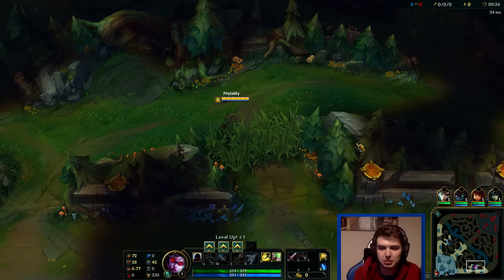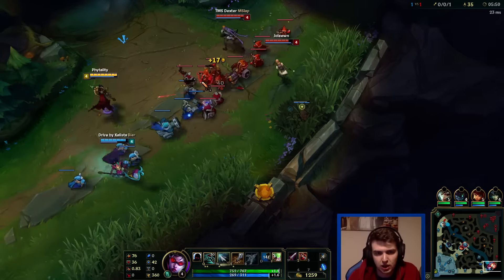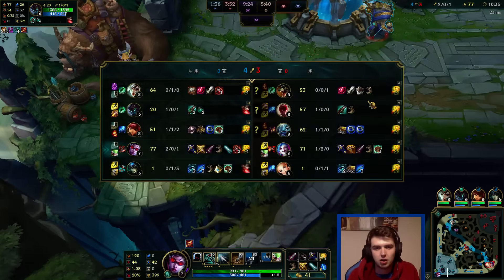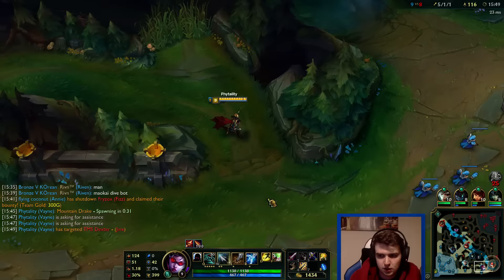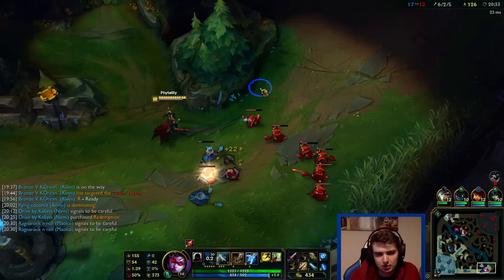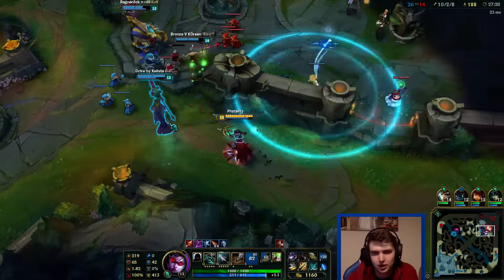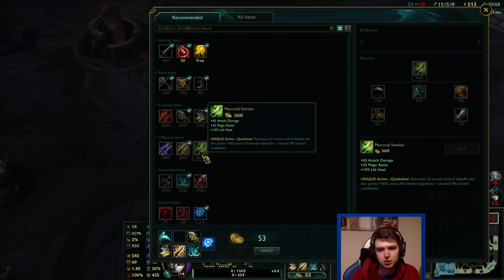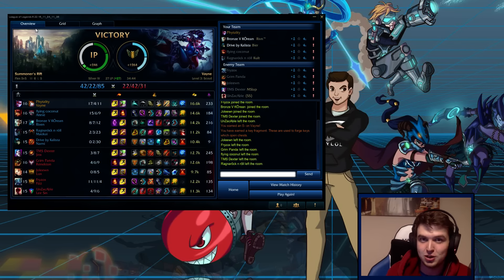100% CRIT VAYNE - PRE-SEASON FLEX Ep 9 (League of Legends)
100% crit vayne with a 1.4 second tumble!

Make sure you leave any feedback you have, I'll be reading it all!

100% CRIT VAYNE - PRE-SEASON FLEX Ep 9 (League of Legends)